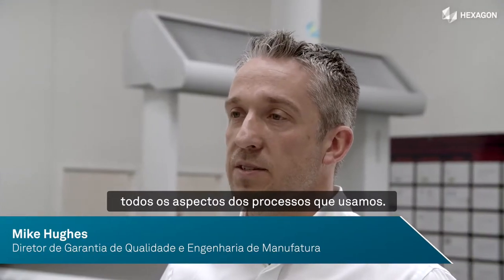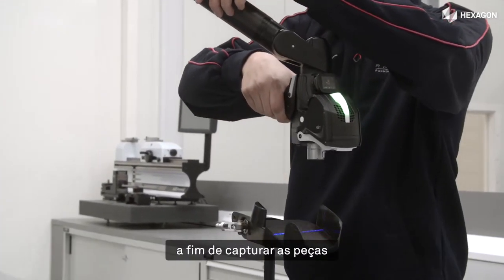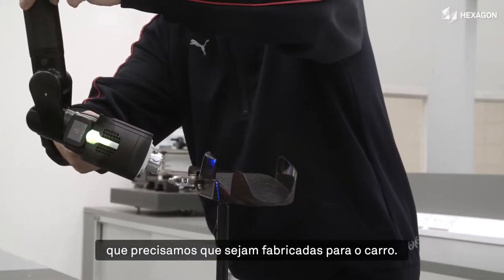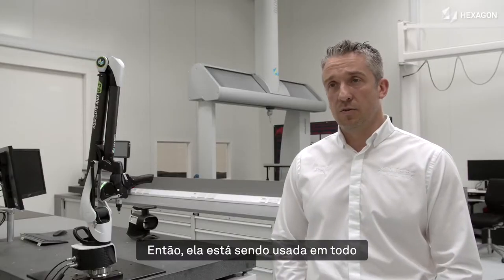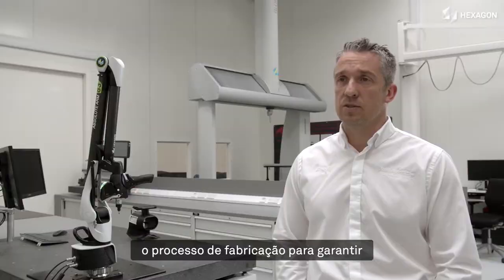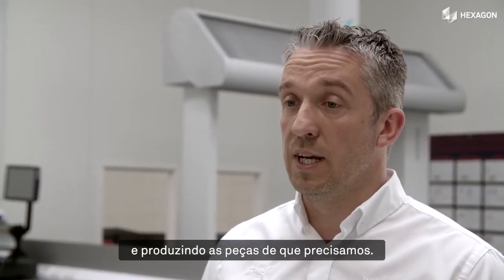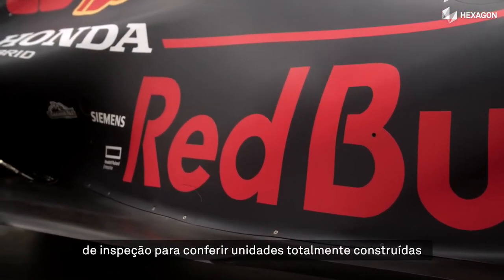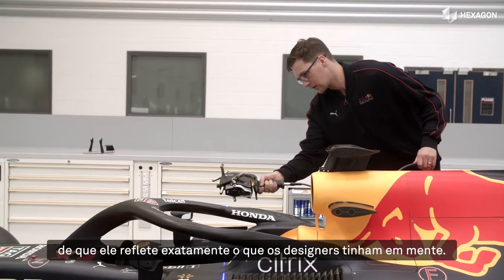Digitalização a laser para obtenção de qualidade na Red Bull Racing Honda, parte 1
Recentemente, tivemos a oportunidade de conversar com Mike Hughes, Diretor de Garantia de Qualidade e Engenharia de Manufatura na Red Bull Racing Honda, sobre como nossas mais recentes inovações em tecnologia de digitalização a laser 3D tiveram um impacto na forma como a equipe trabalha e melhoraram suas chances de sucesso na pista.